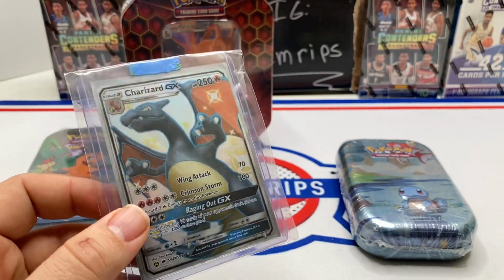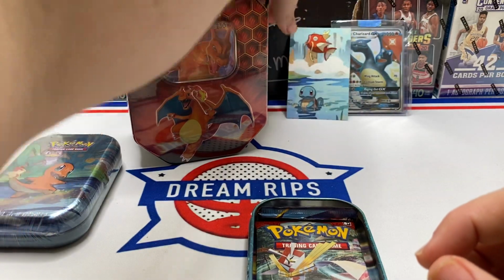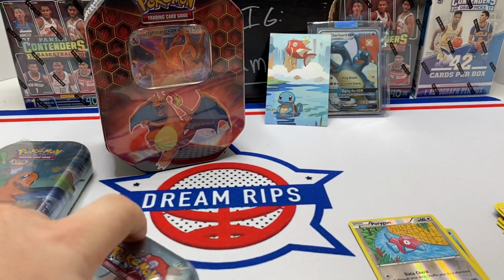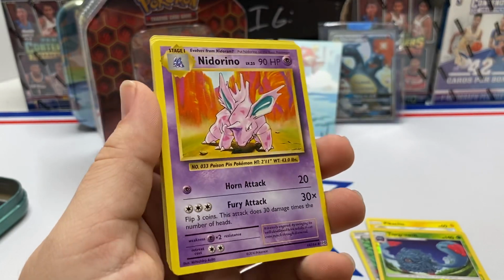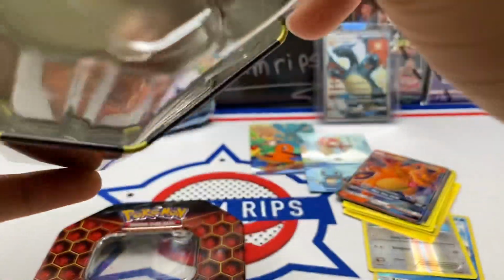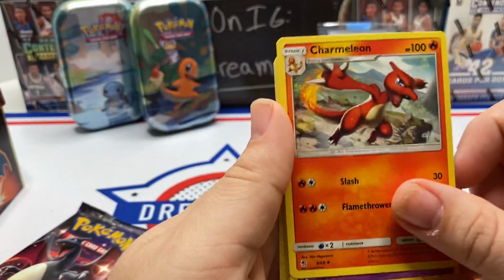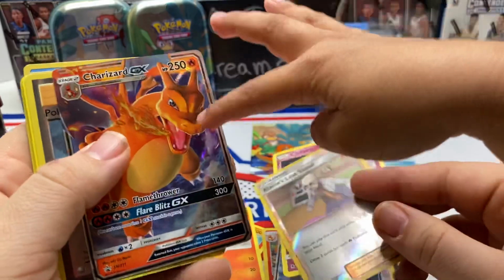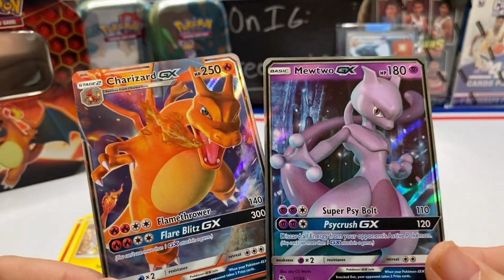Pokémon Collectors Tin First Look | Is this product worth it?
**Show your support! Become a loyal fan!**